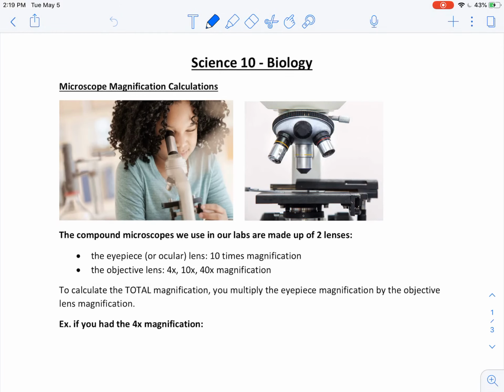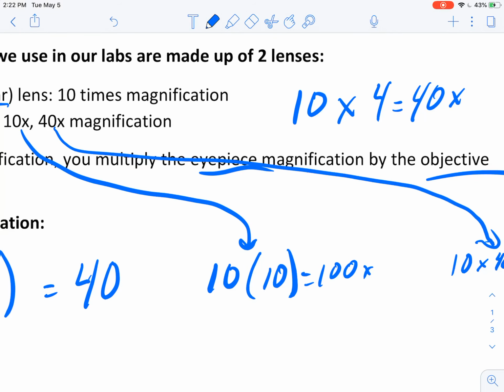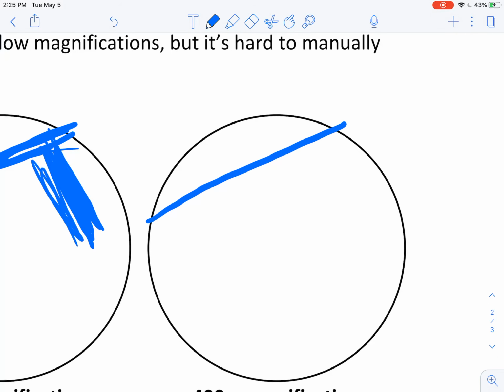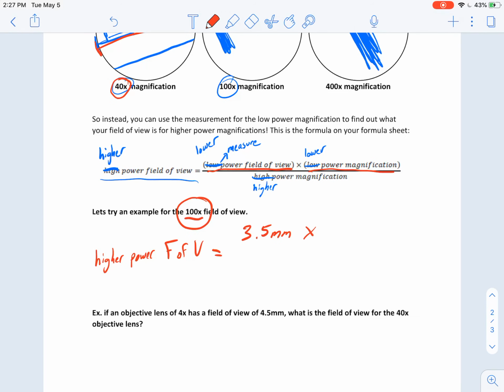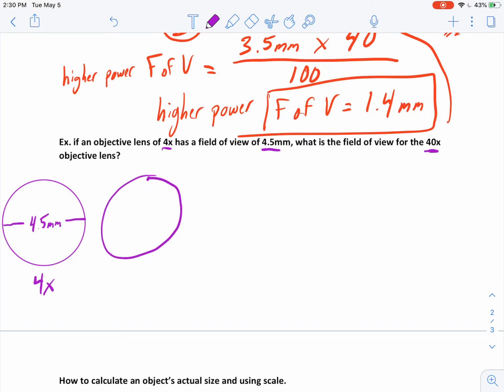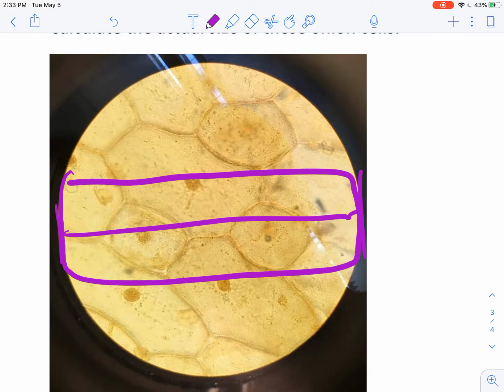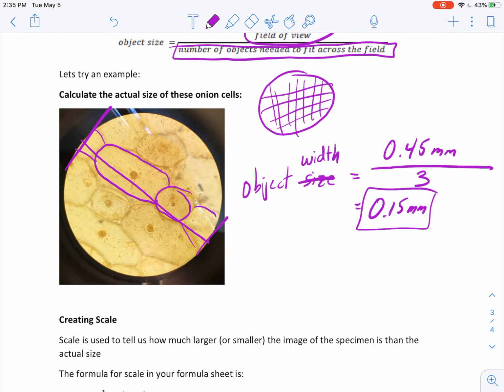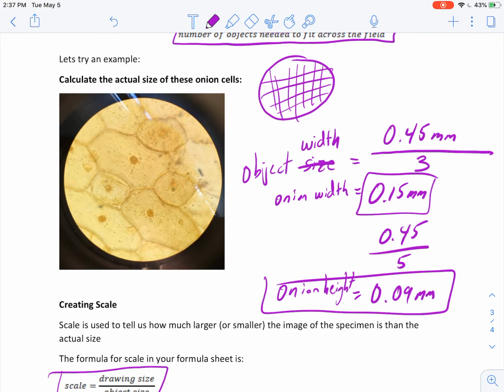Science 10 - Biology - Microscope Calculations